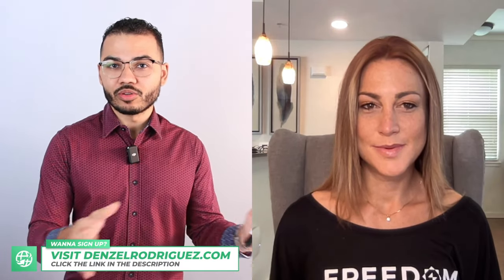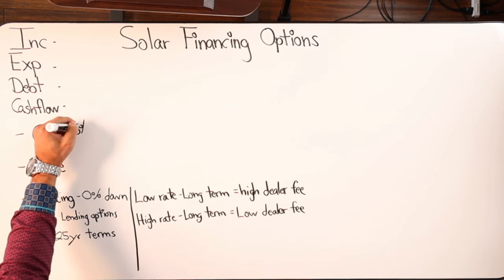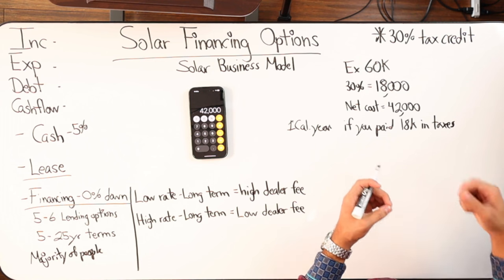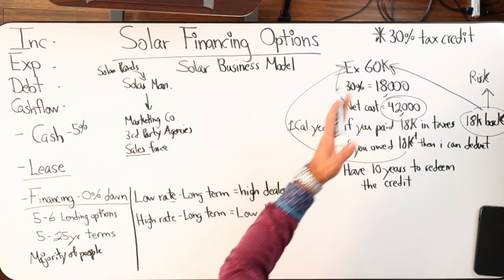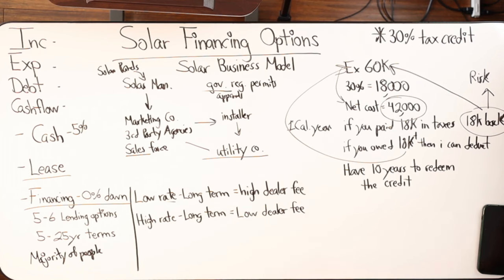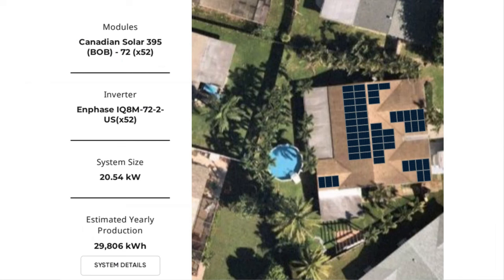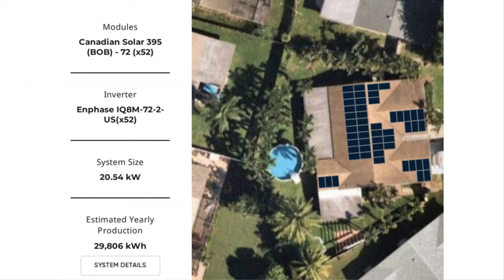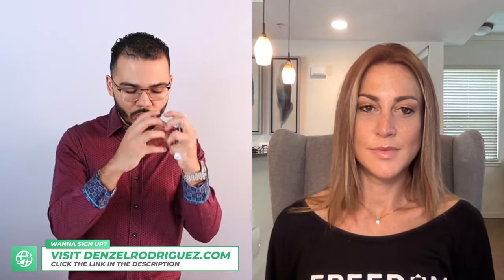Solar Financing Options